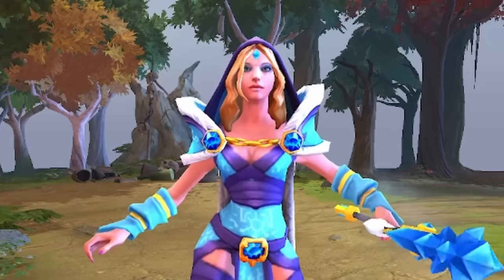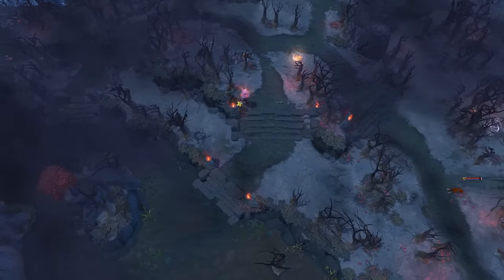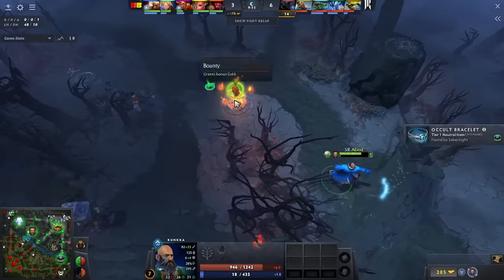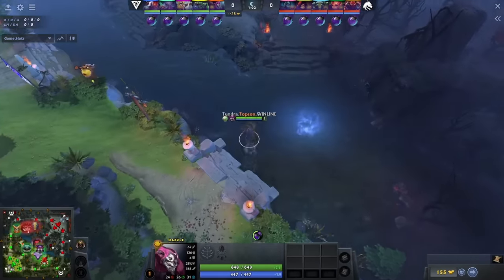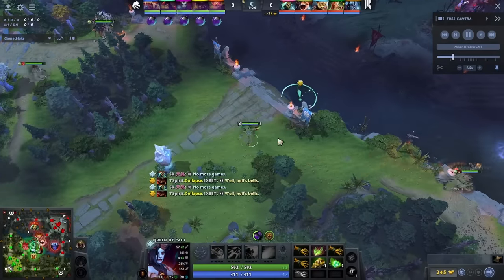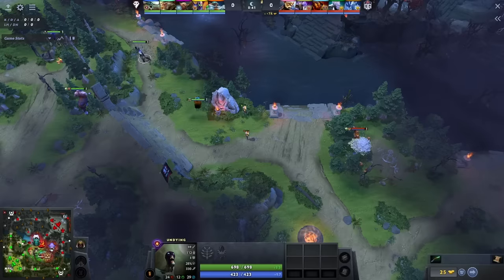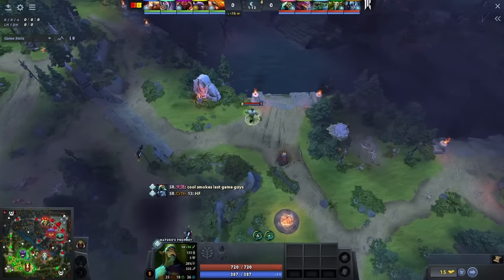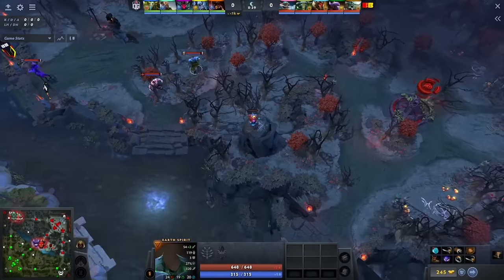This Is Where Pros Place Their First Wards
In this video we check out where pro players are placing their first set of wards. Is it mid? If so, where? We answer these questions and more so you can make better-informed decisions about where to ward for your team.